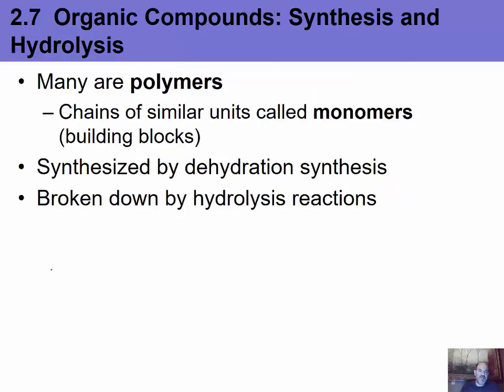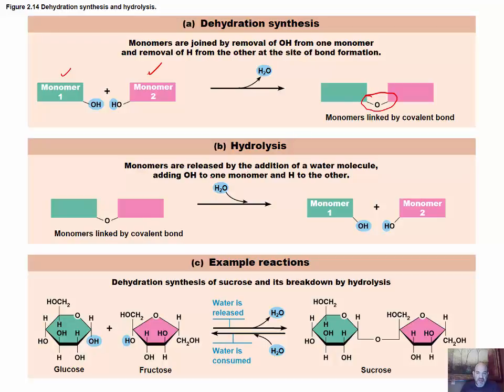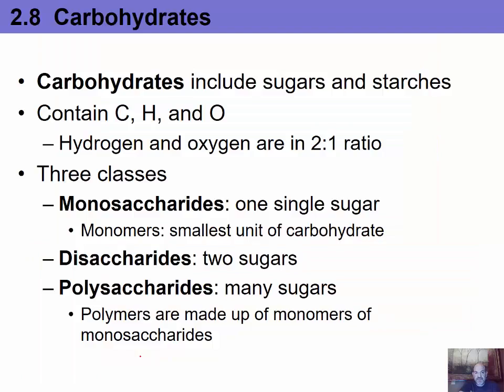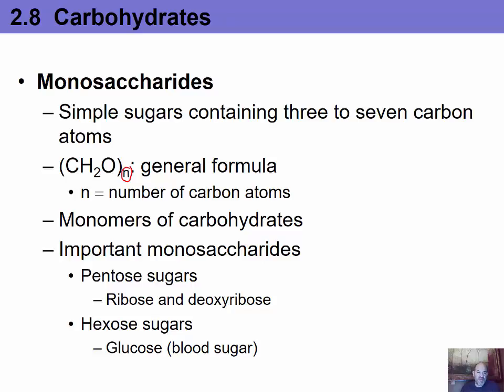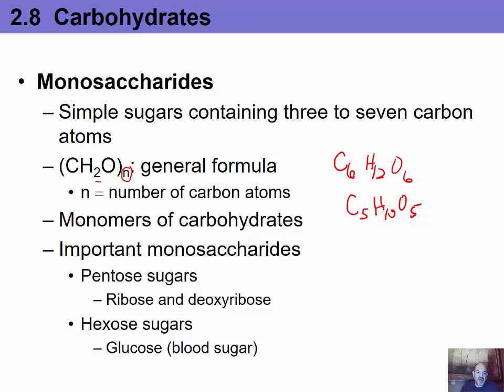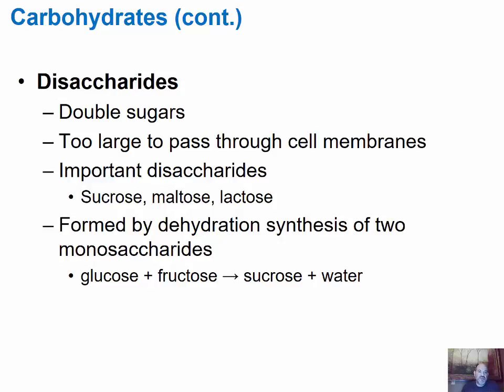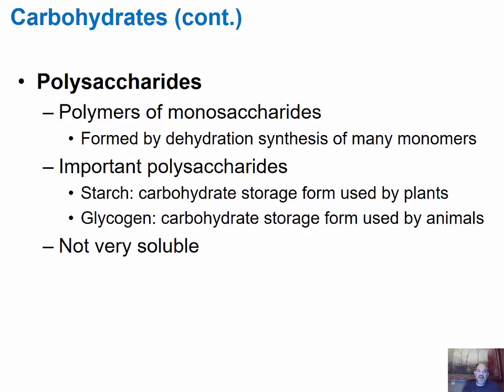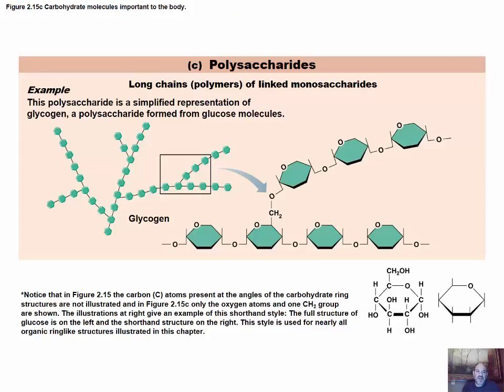2.7-2.8 A&P General Polymers and Carbohydrates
General description of polymer formation and hydrolysis.  Simple a complex carbohydrates.